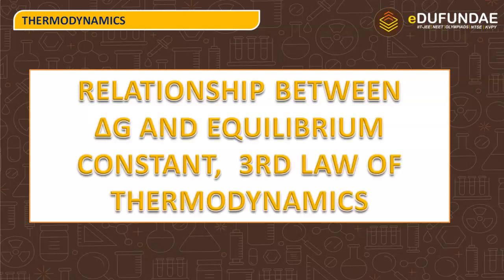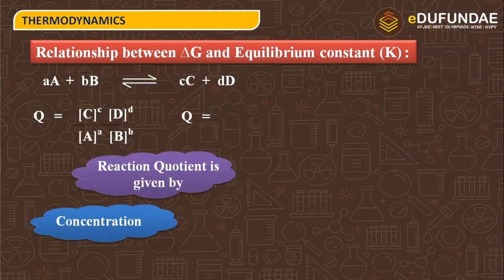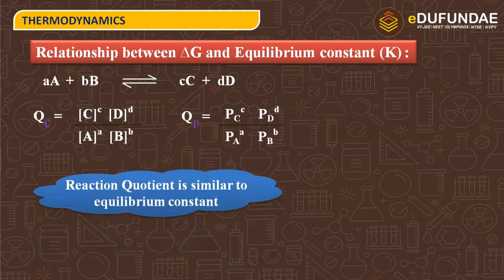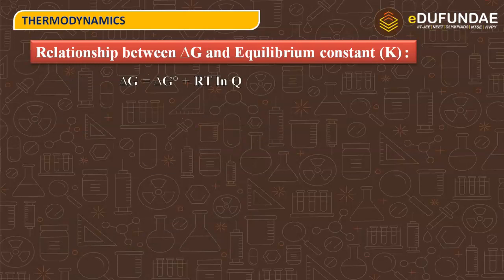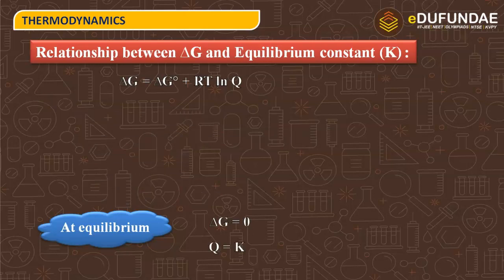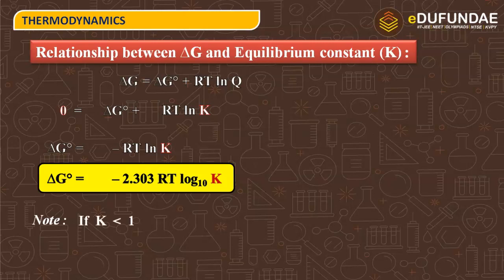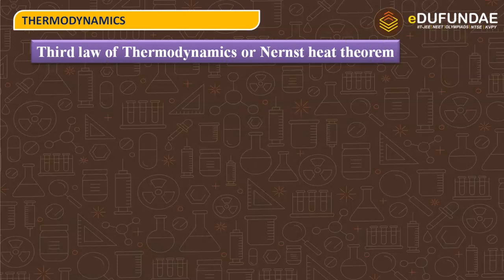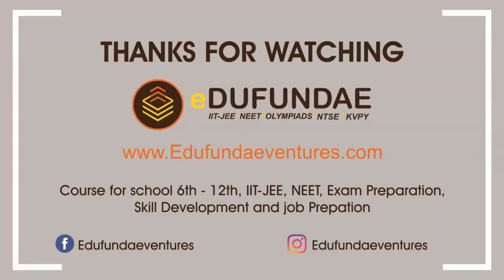RELATIONSHIP BETWEEN G AND EQUILIBRIUM CONTNT ,3RD LAW OF THERMODYNAMICS | eDufundae | PART 17